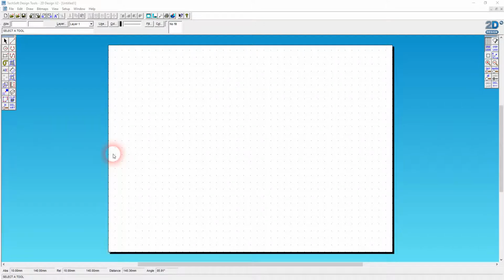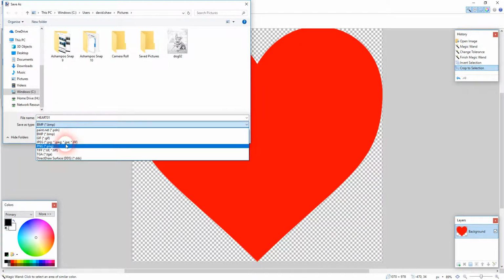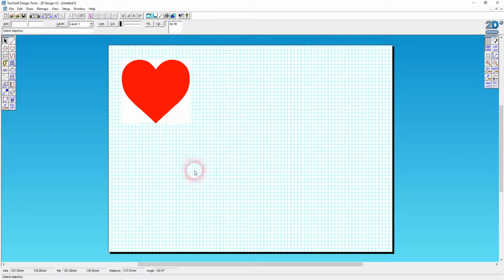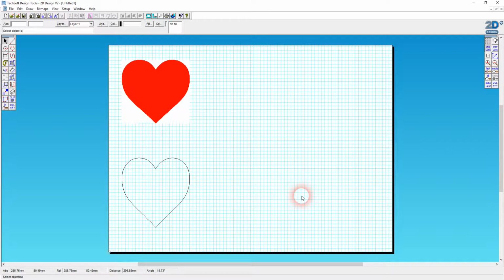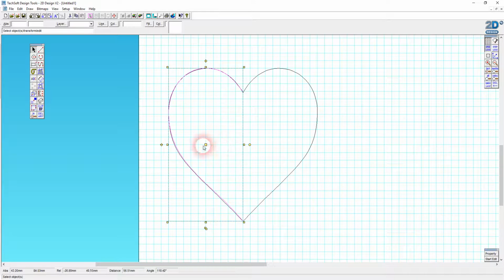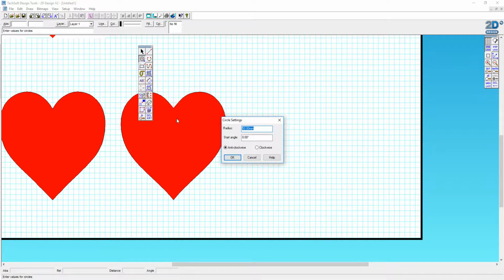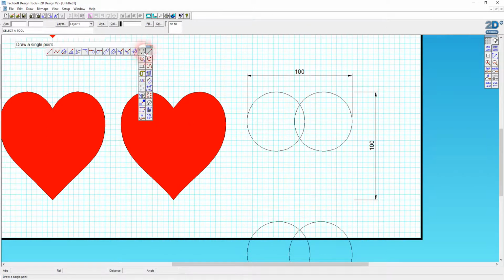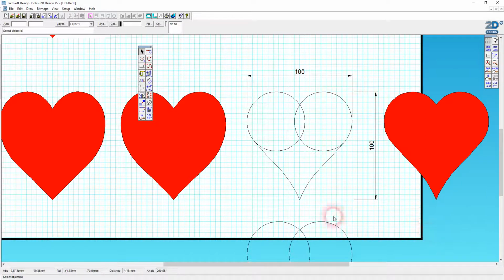3 ways to make a heart using 2D Design